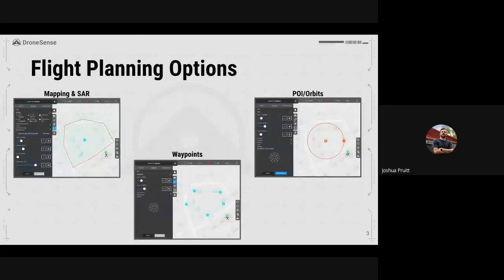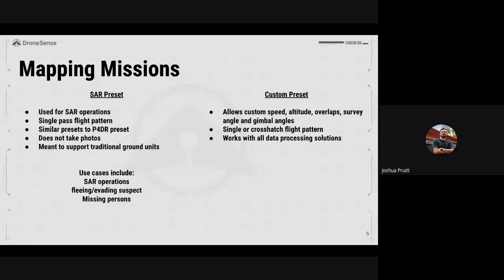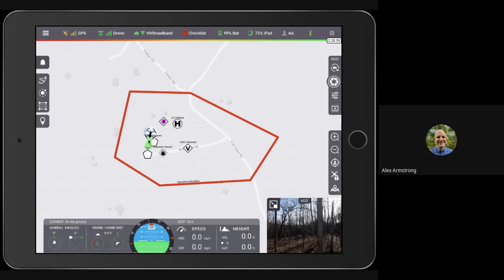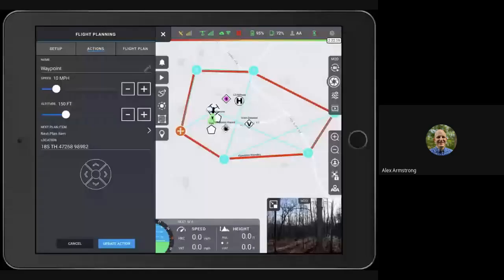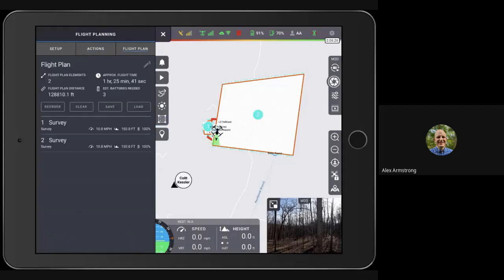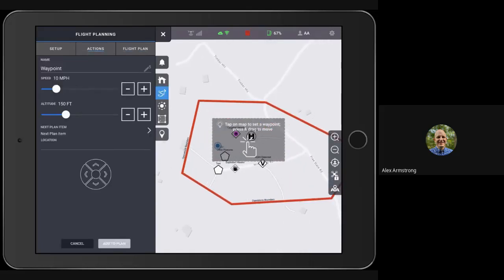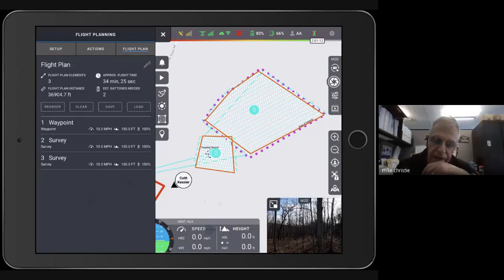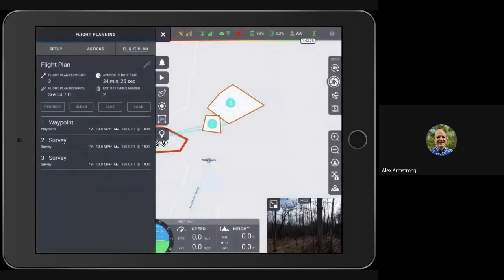Basic Training: Flight Planning 101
In this installment of our Basic Training series, Josh and Alex will talk you through the automated flight planning features in the DroneSense platform.

You'll learn about waypoints, orbits, and surveys - both 2D and 3D. Also discussed are the mapping presets available to you, how to save and load flight plans, and how to interact with stakeholders using Ops Hub to leverage map layers to help you build out effective flight plans for use out in the field.

This one goes into a lot of great detail, so we let the session run a little longer than usual. Thanks as always for your continued interest and support in DroneSense. Fly Safe!